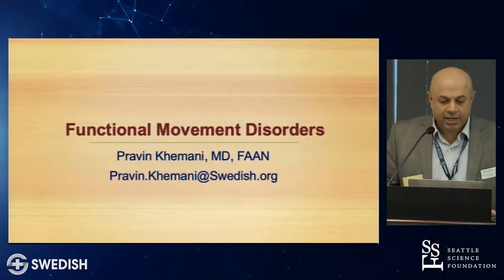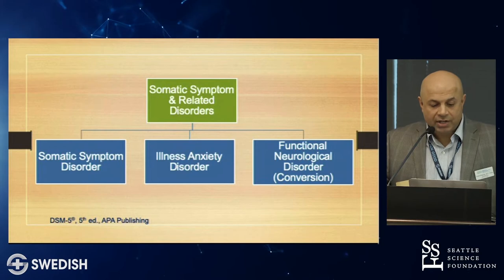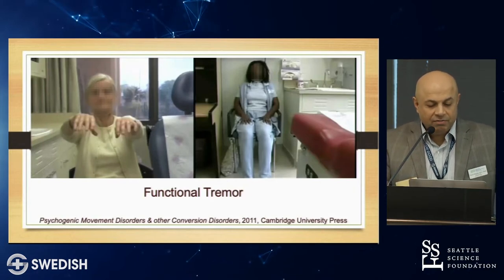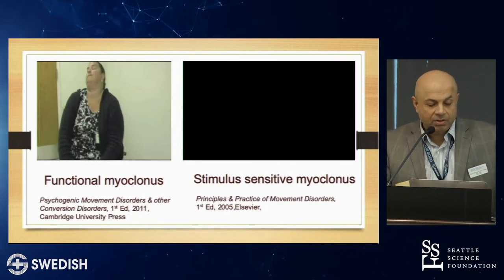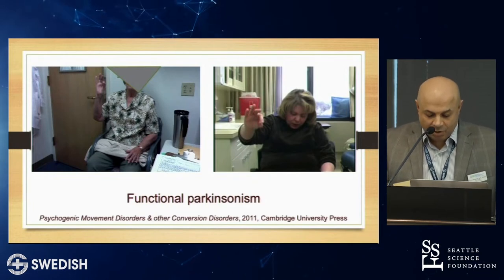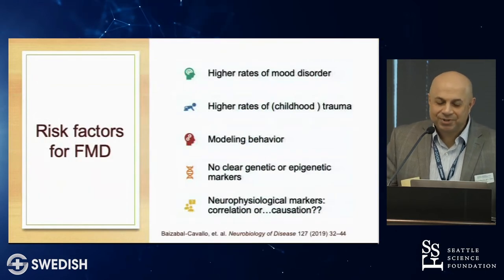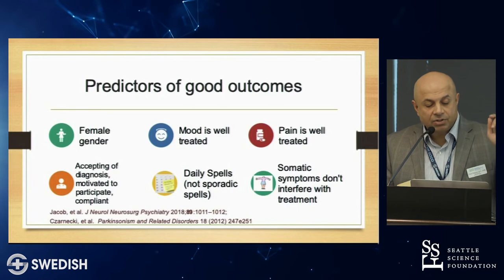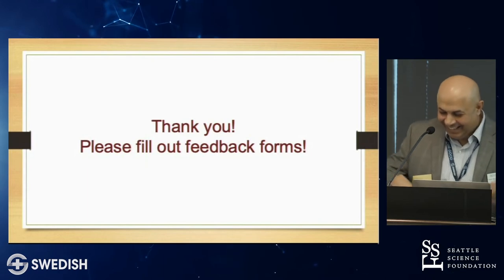Functional Movement Disorders - Parvin Khemani, MD, FAAN